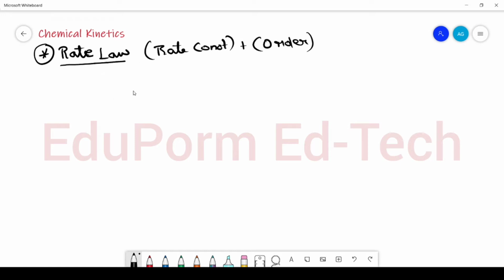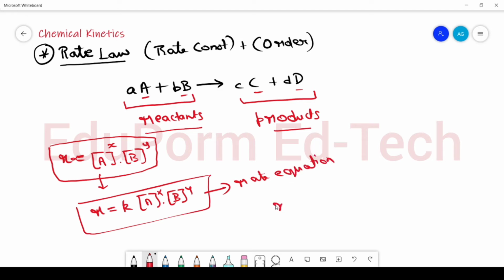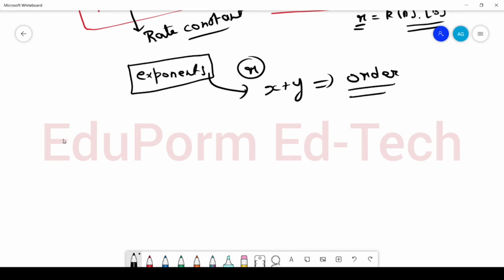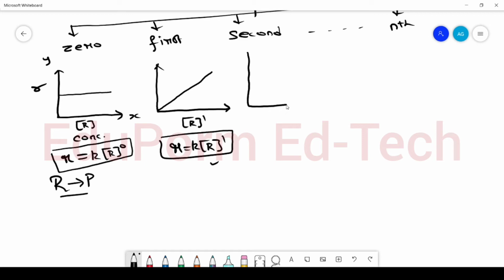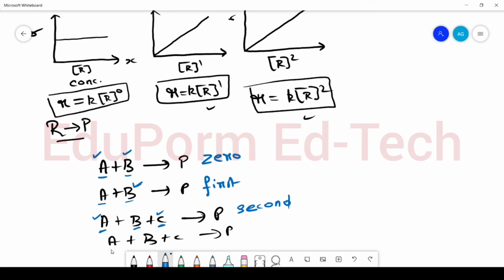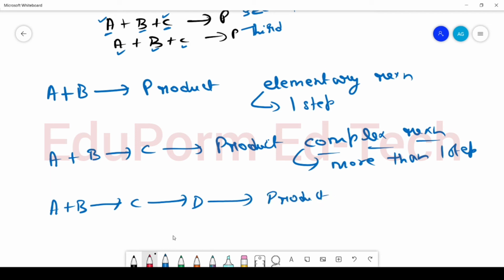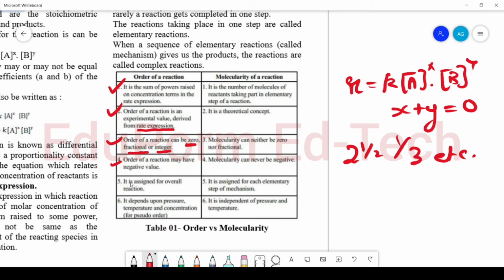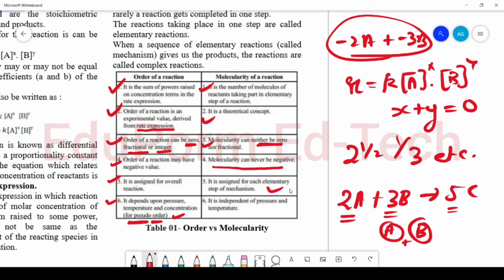L2.Rate law, rate equation, rate constant, order & molecularity.Important graphs.EduPorm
Rate of a Chemical Reaction, Factors Influencing Rate of a Reaction, Integrated Rate Equations, Temperature Dependence of the Rate of a Reaction, Collision Theory of Chemical Reactions.  ​